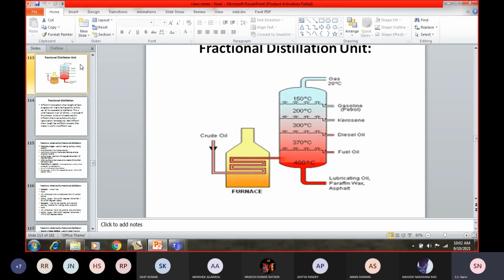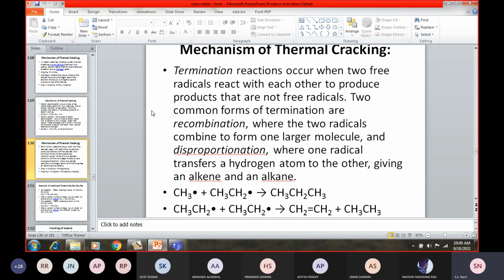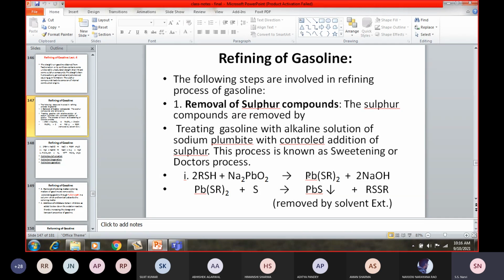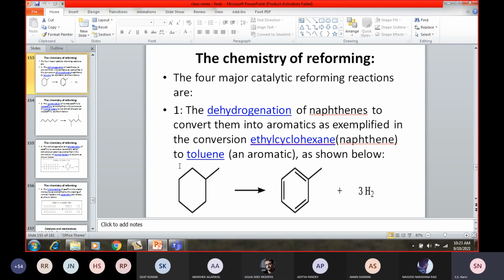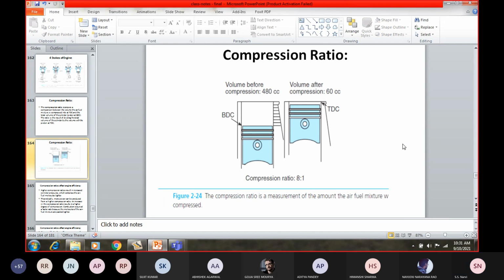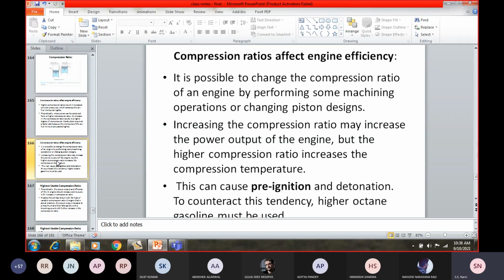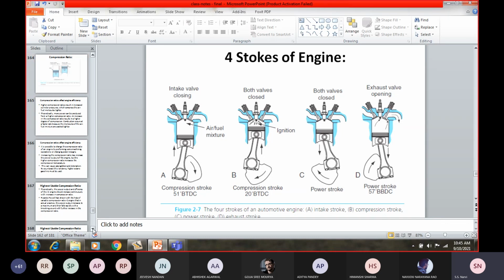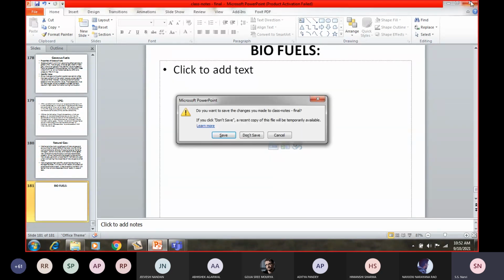10-09-21 --- Fuel Chemistry - Lecture 5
D group class recording of Chemistry Lecture by SS Narvi sir dated 10 September 2021.